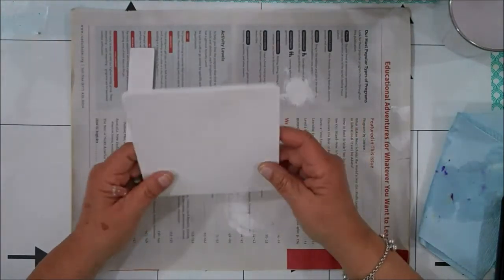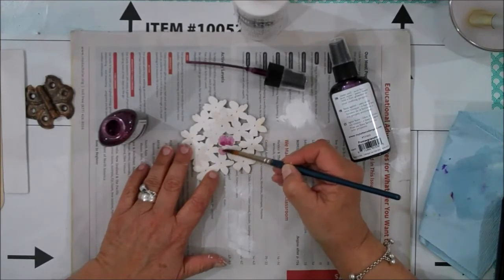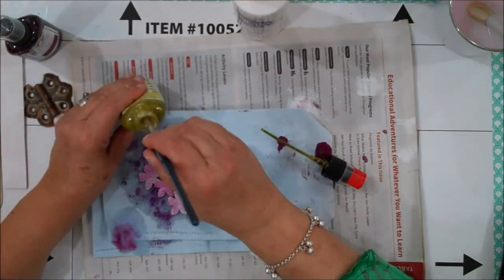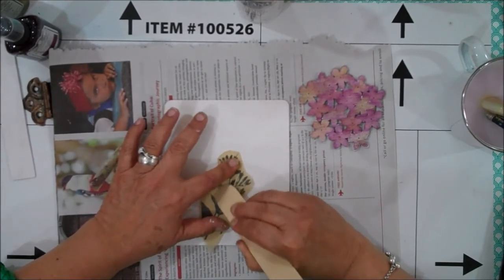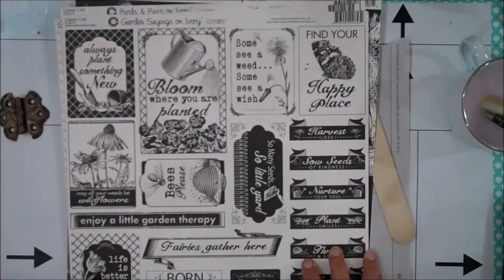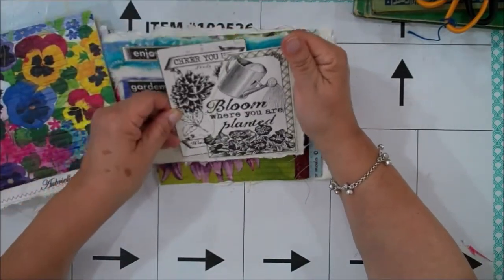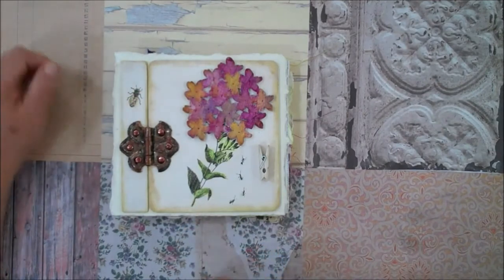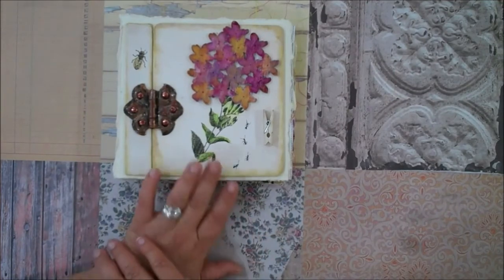So Many Things Went Wrong, but this Junk Journal came out so cute!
Used 7 Gypsies products through out this journal.